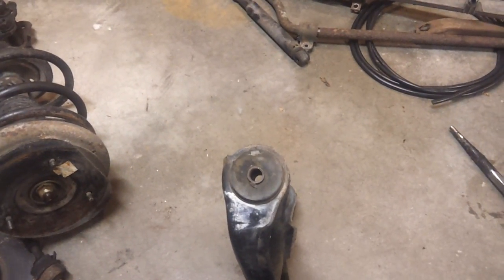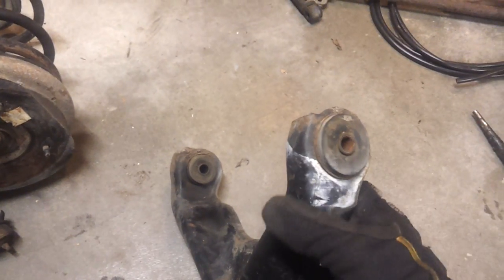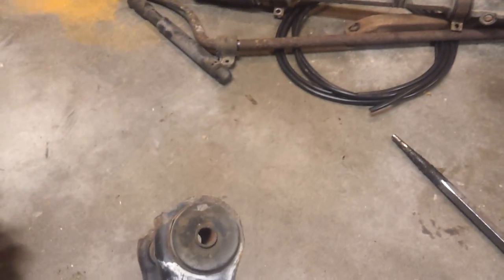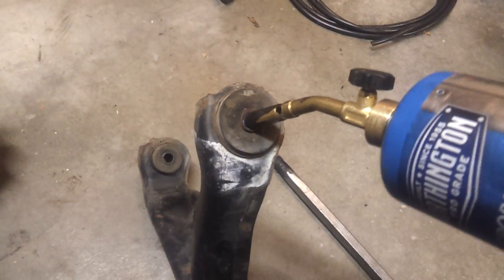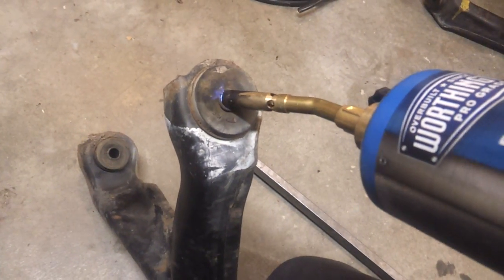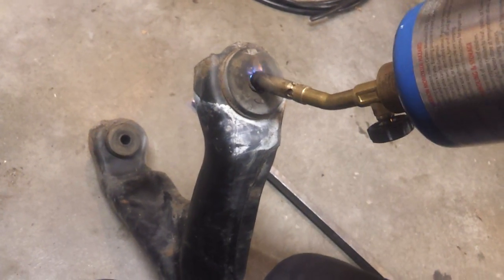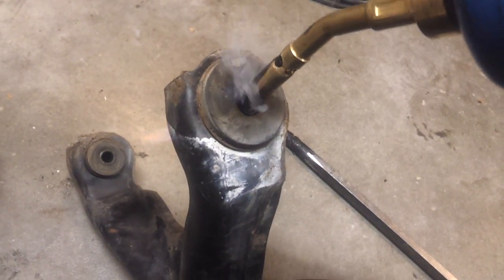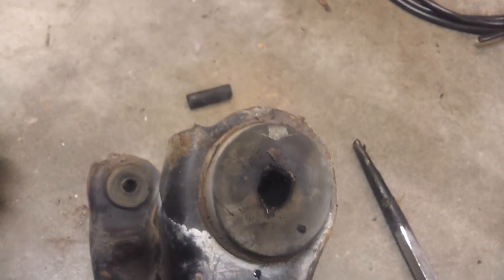Suspension bushing inner sleeve removal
How to use heat to remove the steel inner sleeve from a control arm suspension bushing